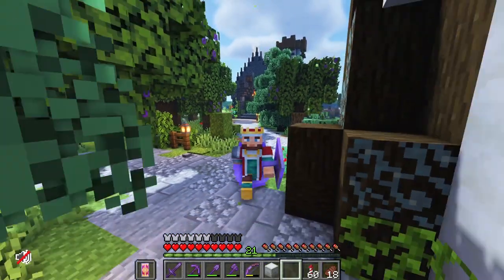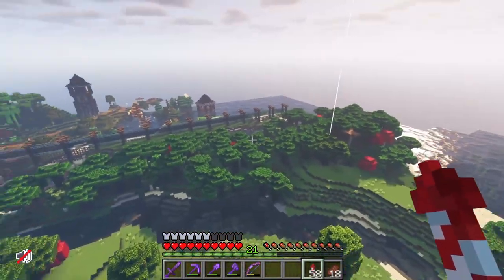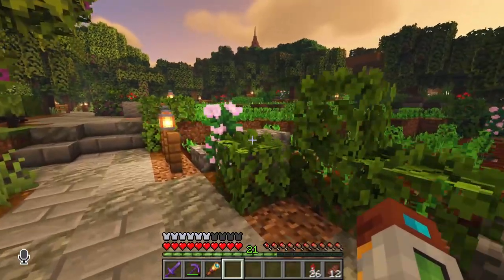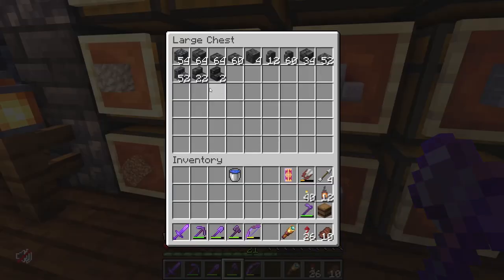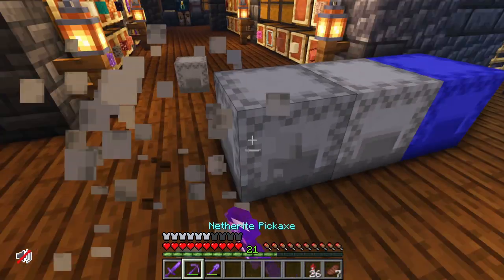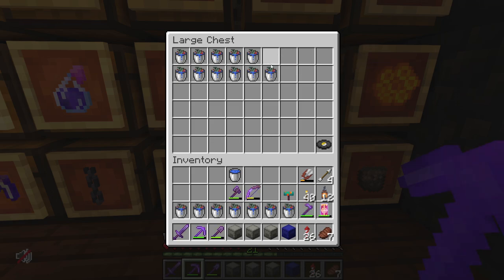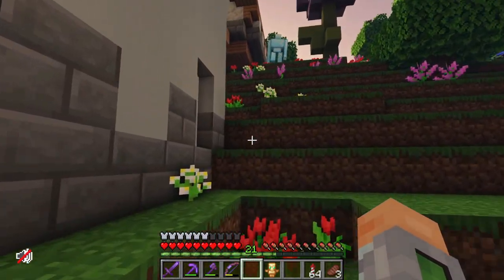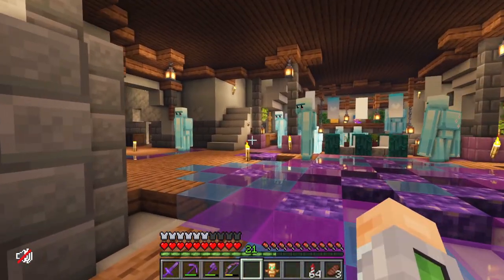Empires SMP - THE GREAT WALL OF MYTHLAND!!! - Ep.18 [Minecraft 1.17 Let's Play]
In today's episode of Empires SMP we're going to upgrade our crop fields, show off our new Wizard Skin, get contracted to assassinate other members, and build up a great wall do defend ourselves from the Cod Empire!!!